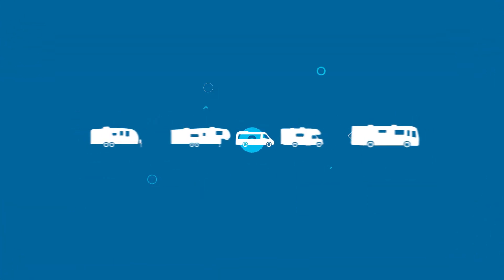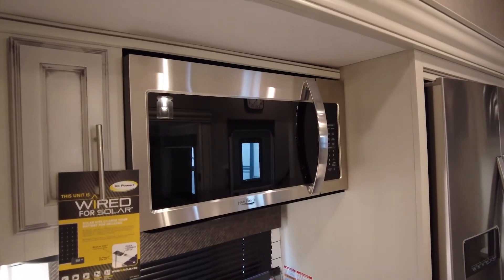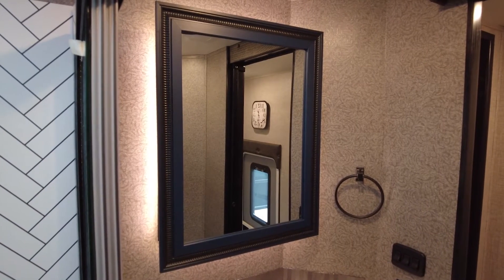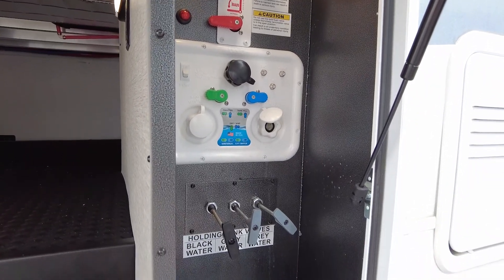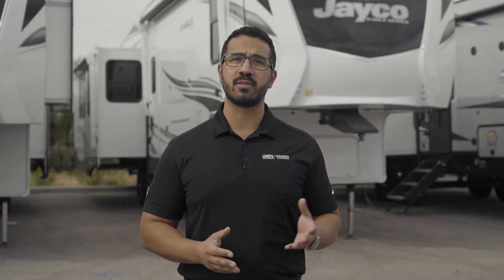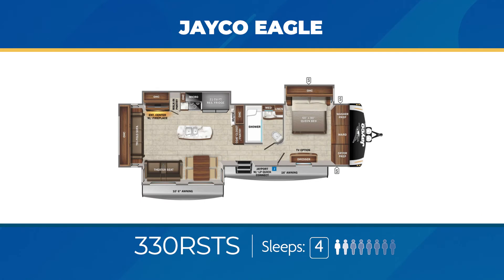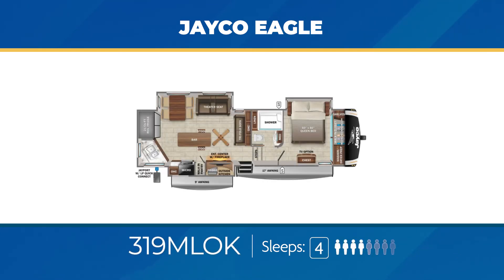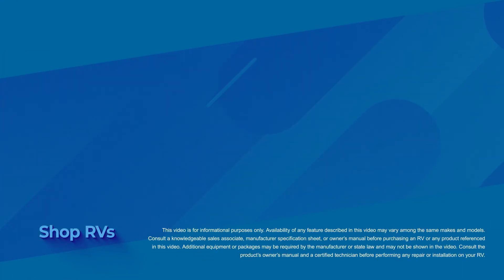2022 Jayco Eagle RV Overview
Ian Baker gives a detailed breakdown of the Jayco Eagle line of RVs.

Time Stamps
0:00 - Intro
0:19 - Features
5:11 - Floor Plans